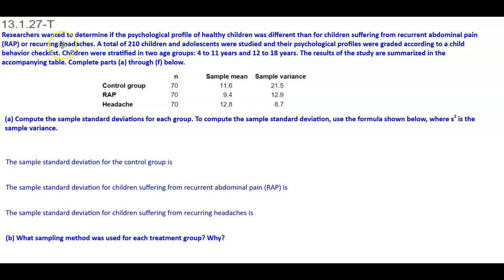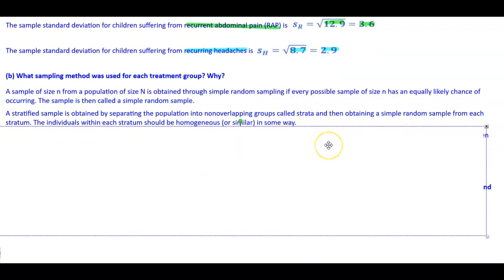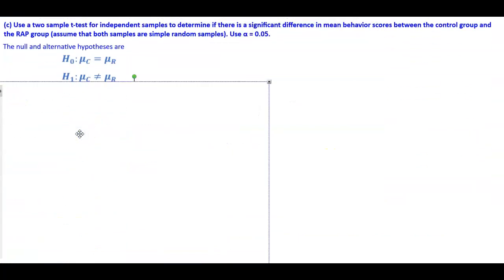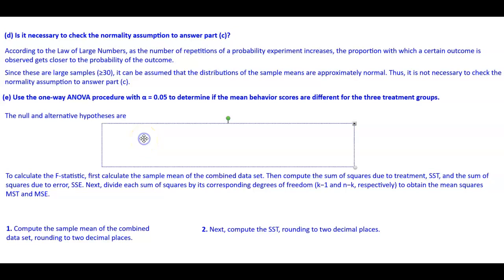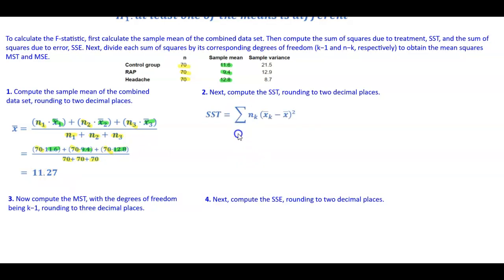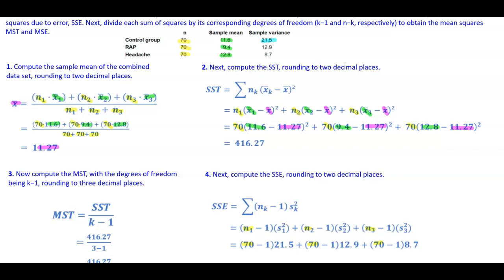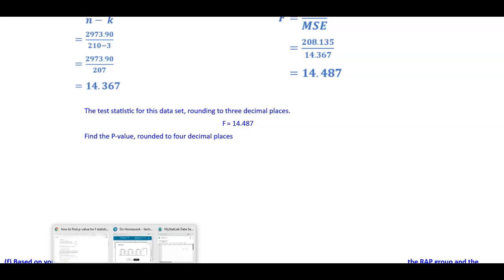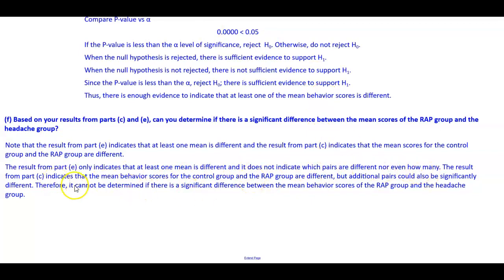Math 14 HW 13.1.27-T